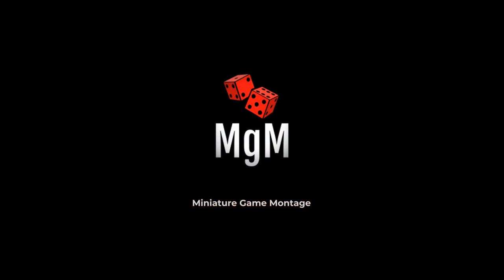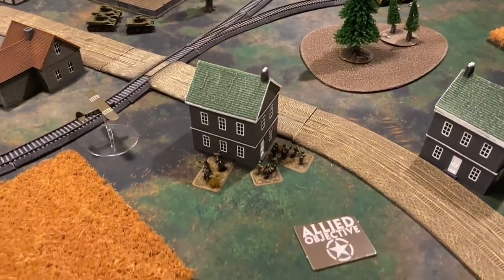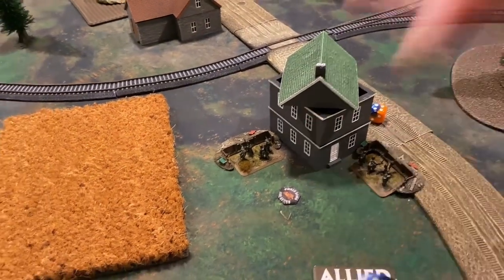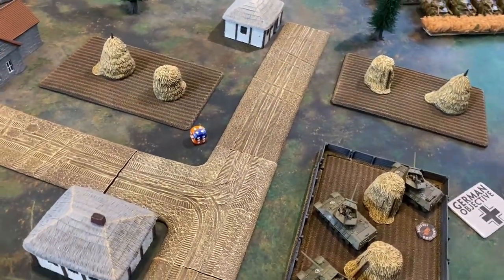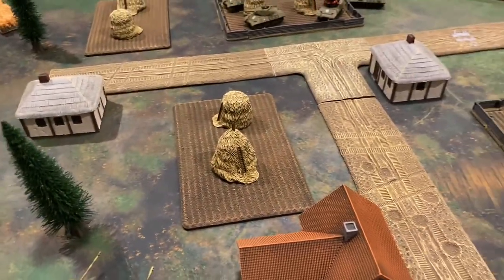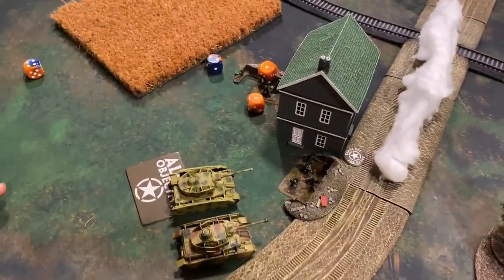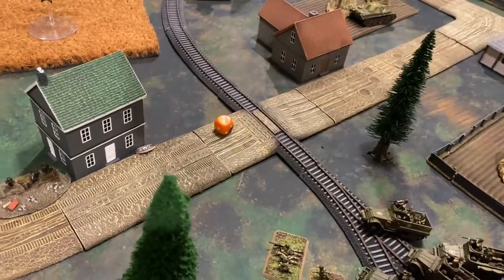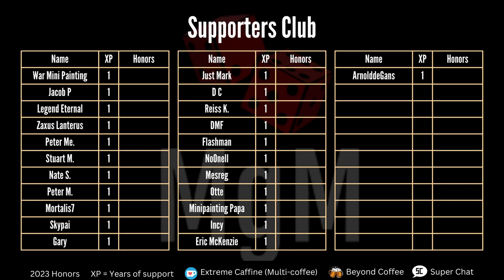Flames of War Battle Report #11 American Sherman Tank Company vs German Panzer IV Tank Company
Today we play another game of Flames of War, my first miniatures wargame! I have fun rolling dice and talking tactics with my son. We aren't the best but we have fun!